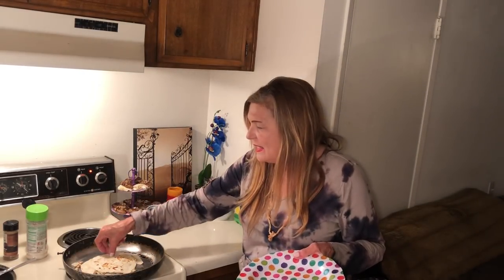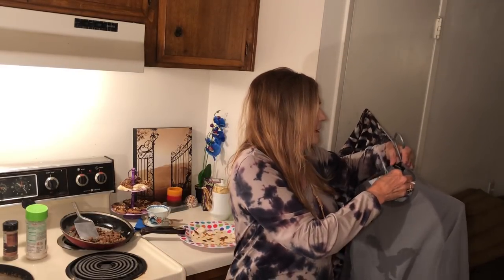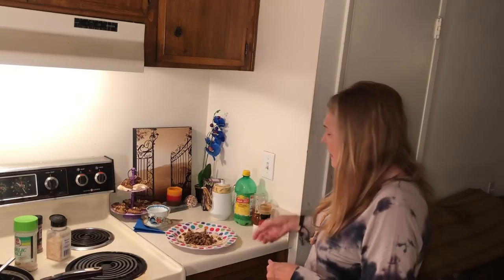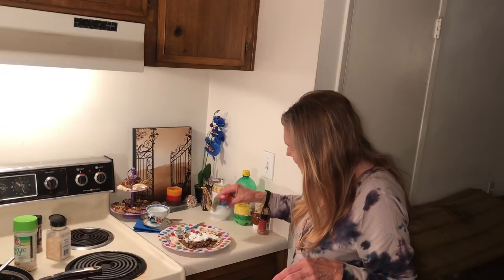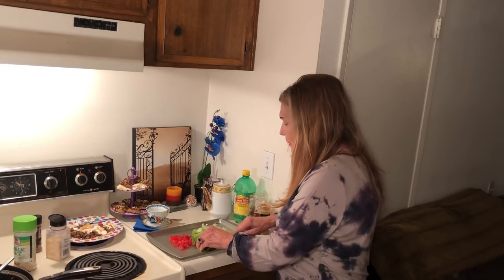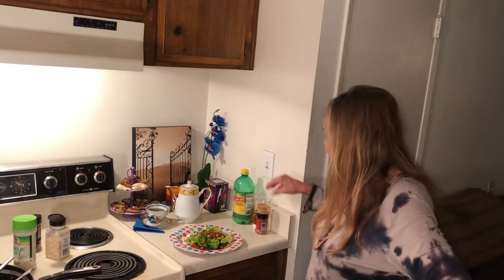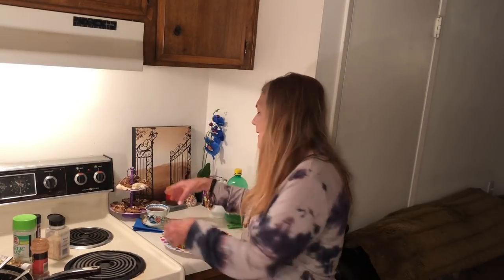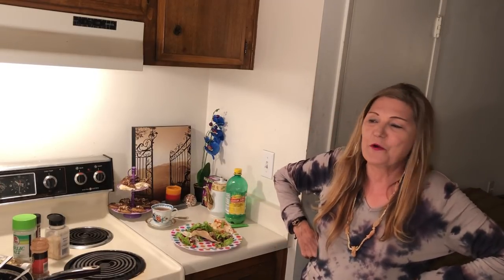My Crazy Cheap Big Fat Burrito by Rhoda Stone